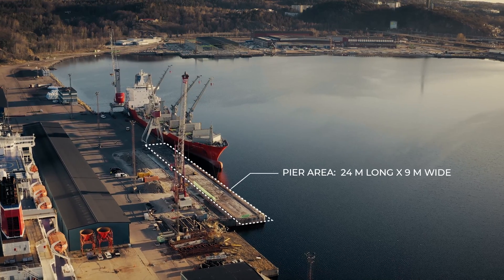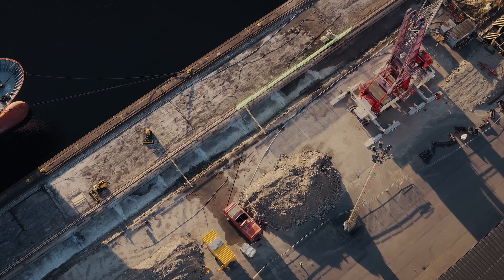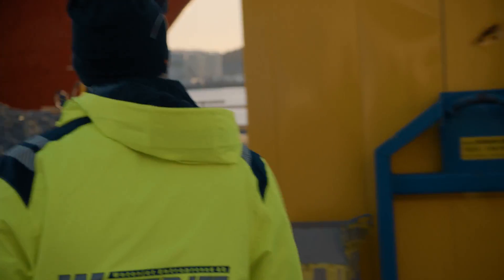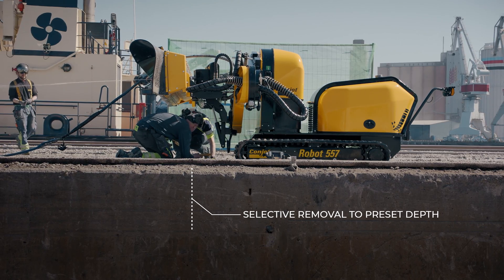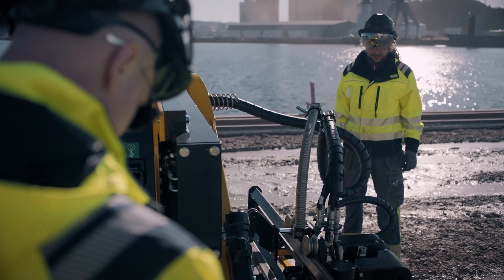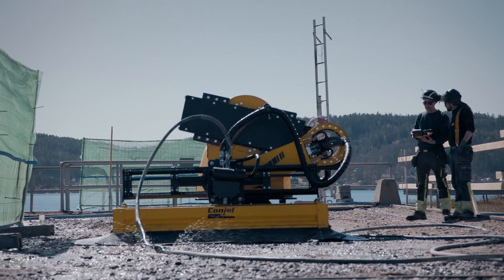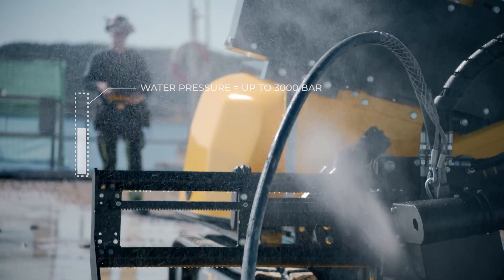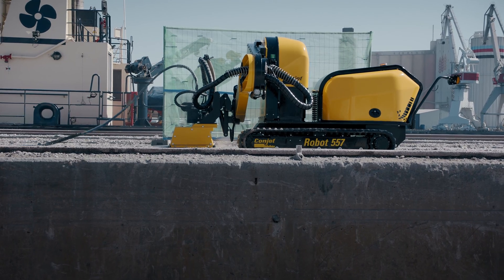Conjet Case Movie 2020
Learn how ACR™ - Automated Concrete Removal based on Hydrodemolition Technology from Conjet AB was applied in the renovation of the Uddevalla Port in Sweden.